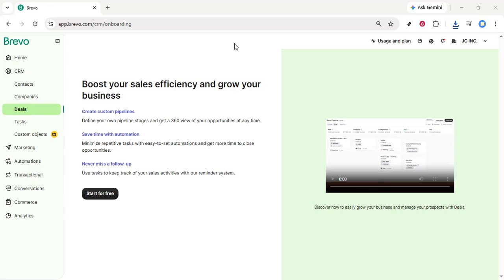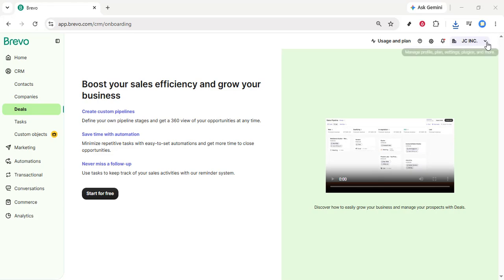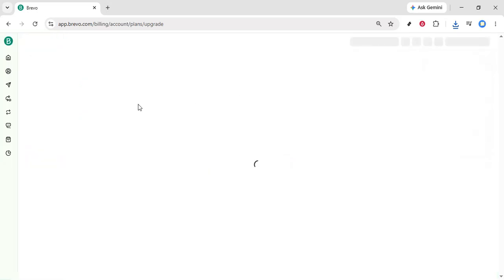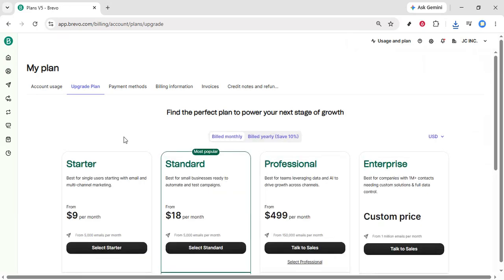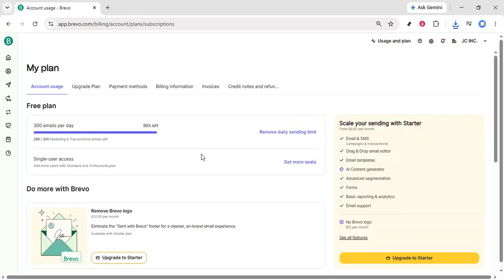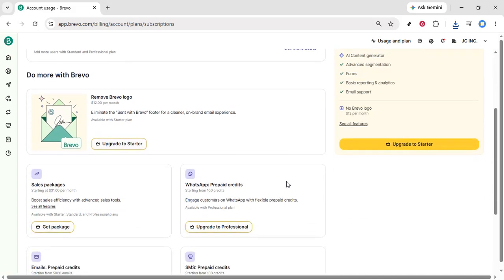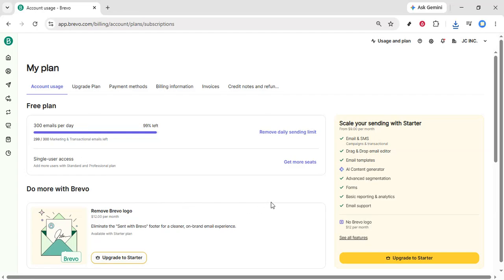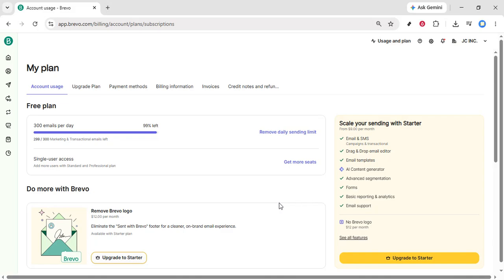How to Cancel Brevo Subscription 2026 (Fast)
In this video, we will guide you through the process of canceling your Brevo subscription with ease. Whether you’re looking to streamline your budget or simply no longer require the service, this tutorial provides a step-by-step approach to ensure a smooth cancellation without any hassle.

By watching this video, you will learn the exact steps needed to cancel your Brevo subscription effectively.